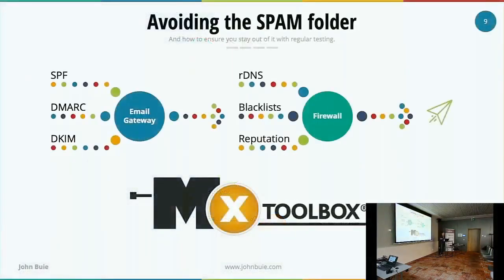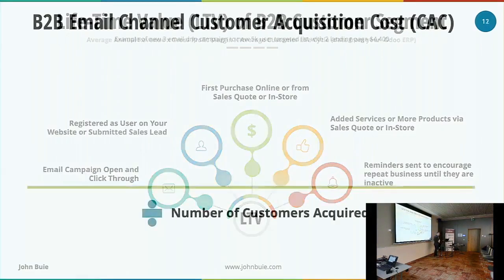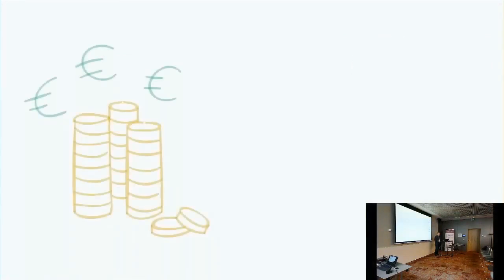Odoo Email Marketing presented by John Buie at Odoo Experience in Belgium October 2019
Optimize your Odoo Email Marketing efforts so that it does not end up in spam and drives sales leads for your B2B lead generation or ecommerce revenue efforts. This presentation was given at the Odoo Experience 2019 conference in Belgium by John Buie and you can learn more on his about Odoo Marketing.